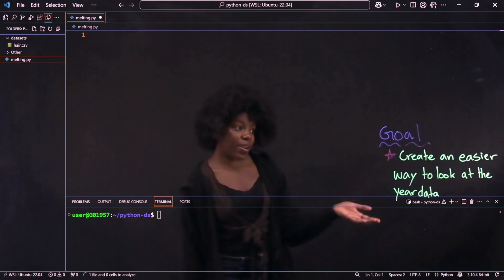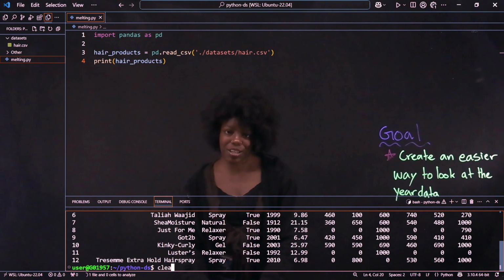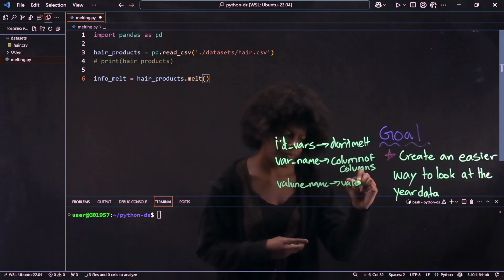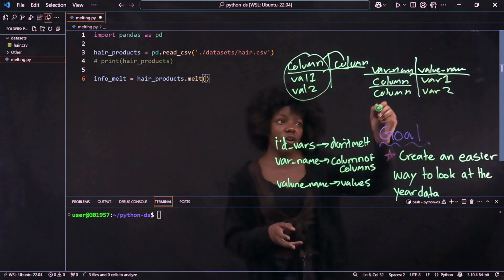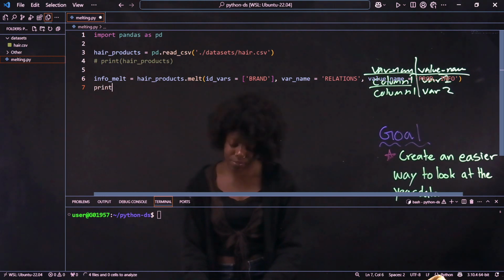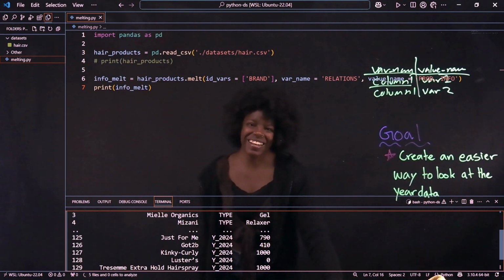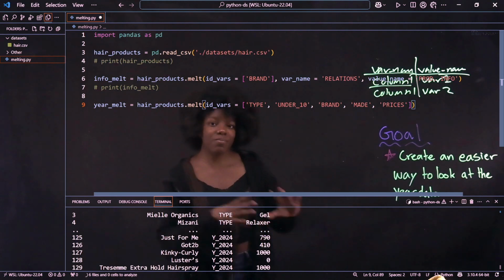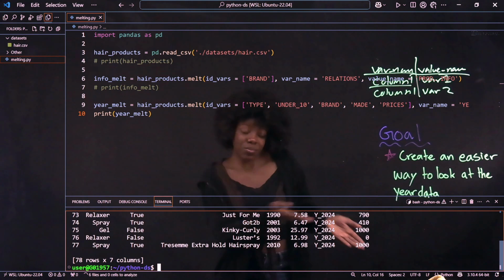Python pandas melt - organizing hair products with Mel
Mel shows how to use melt from the pandas Python library to reorganize a dataframe of hair products. Learn and practice how to code with Mel and others